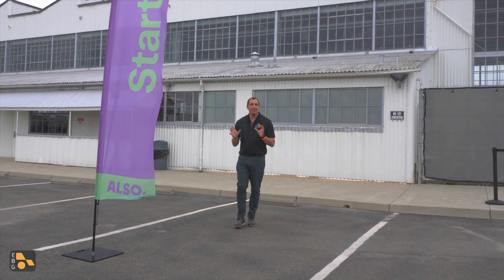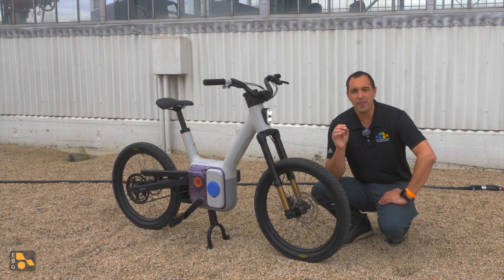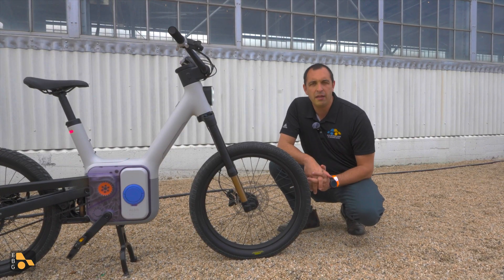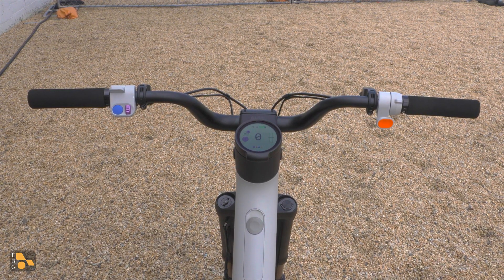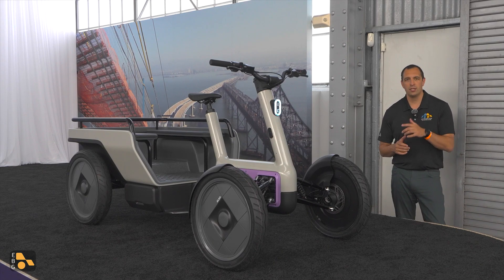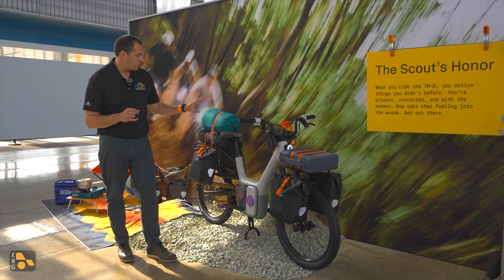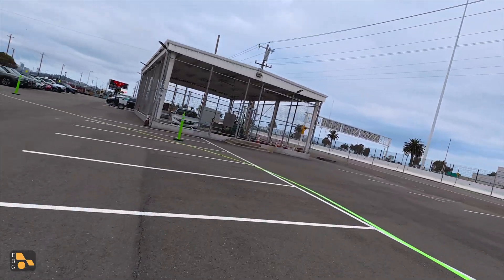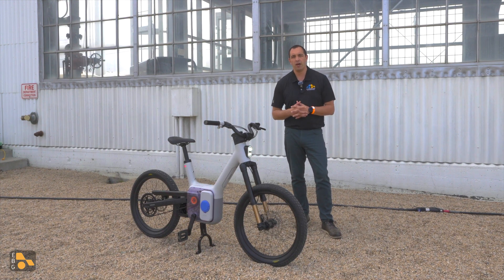A New Spin On EV Transportation | ALSO TM-B/TM-Q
ALSO has launched their first product with the TM-B and teased a future line called the TM-Q. This is the work of the startup within the startup (Rivian) that's focused on electric transport across the board. The class 3 TM-B has some impressive numbers and a big party trick; 100 miles of riding range, 28mph capability, modular componenets, and most all a series hybrid system. This means when you pedal this bike you won't actually be moving it forward, just creating energy and telling the software how fast you want to go. This system is first of it's kind and works surprisingly smoothly AND has the ability to use regenerative braking which you won't find on a standard e-bike. Prices start at $4,500 and you can reserve yours now for $50.

00:00 Introduction
00:41 TM-B First Look
01:42 Propulsion
03:02 Suspension and (Regenerative) Braking
04:02 Operation and Interface
05:18 TM-Q
07:37 Modularity
09:12 Quick Spin
10:18 Pricing, Availability, Final Thoughts